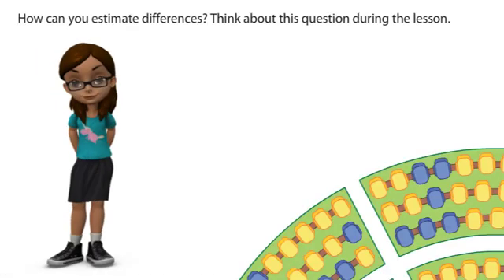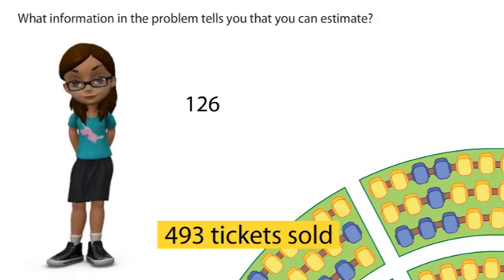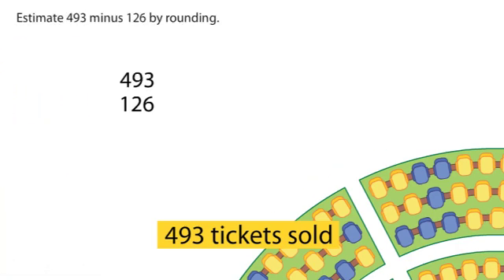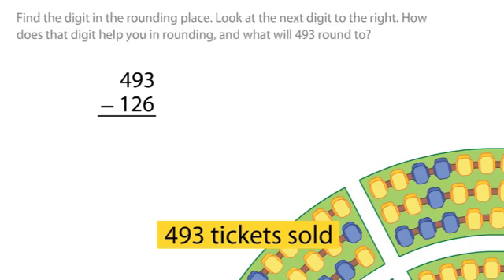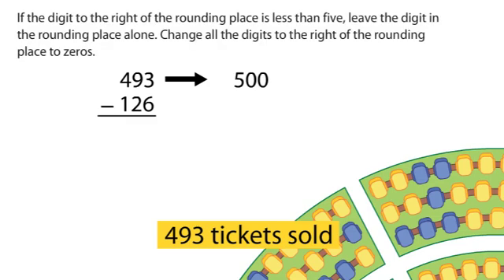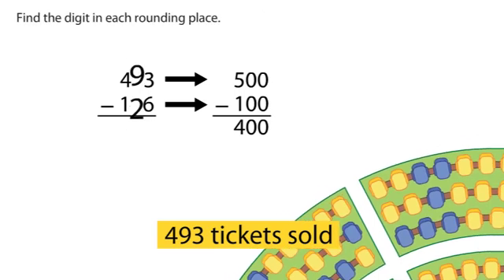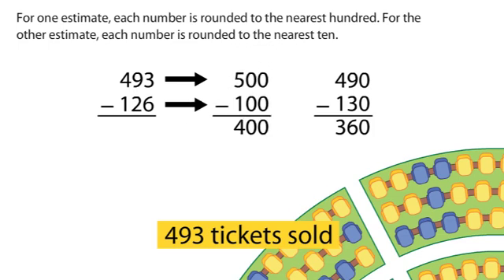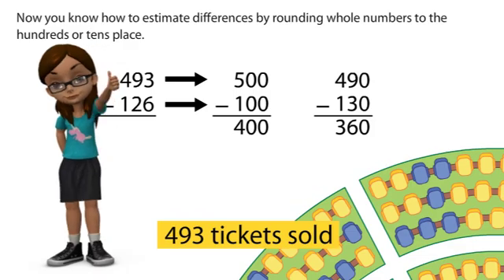Envision Math Grade 3 Topic 8 Lesson 7 Estimate Differences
American Math | Envision Math Grade 3 Topic 8 Lesson 7 Estimate Differences